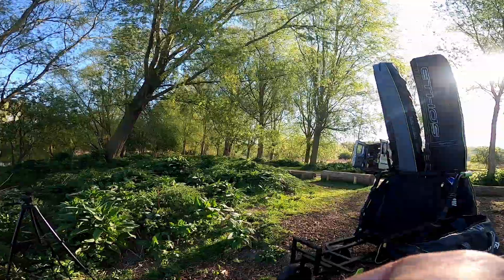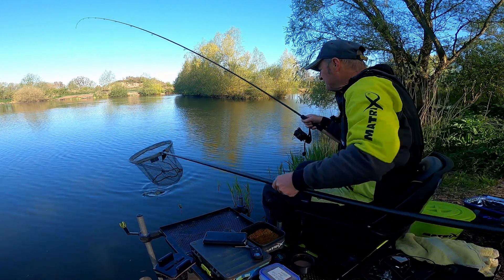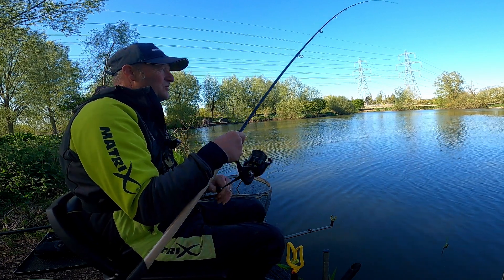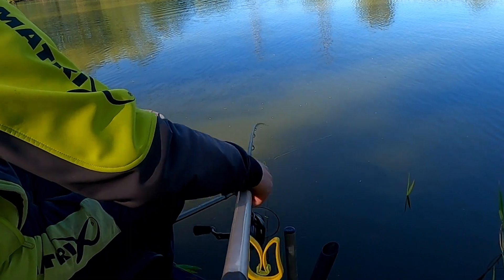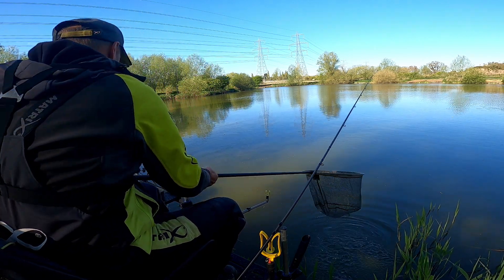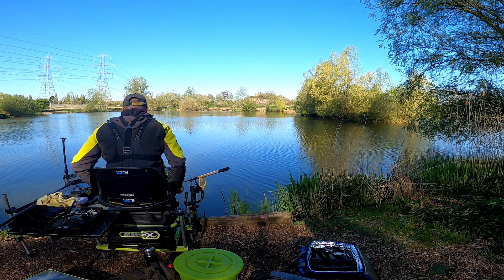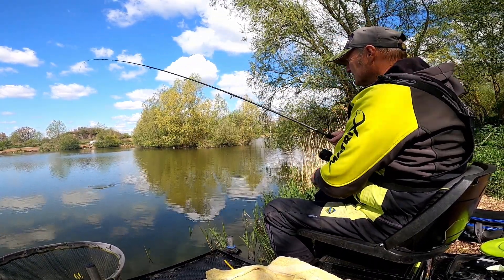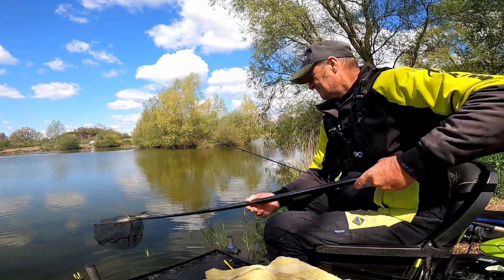My PB Carp from The Trad. IP8 4JS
James Atkins Fishing
My PB Carp from The Trad,  Carp in The Trad ip8 4js, I caught this 19lb common carp on a
pellet Waggler, My Biggest Carp ever, I had six bream from the trad,  Suffolk water park Traditional lake ip8 4js, I had a big common carp from the Traditional lake, my personal best carp,  Big carp Suffolk Water Park ip8 4js, My Biggest Carp from the Traditional lake, Suffolk Water Park Fishing, Catching Bream on a method feeder, that common carp is my biggest to date, I love to fish the Traditional lake at Suffolk water park, my biggest carp court on a pellet Waggler,
My rods,
My microphones,
My clothing,
My tackle,
My seat box,

fjuka bait's,
My camera,